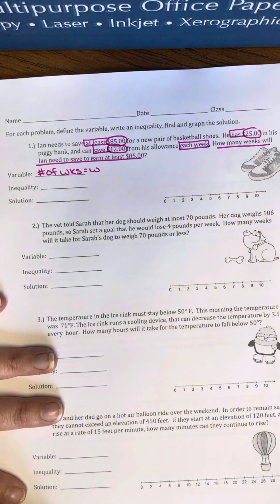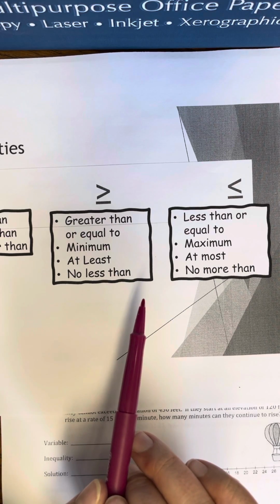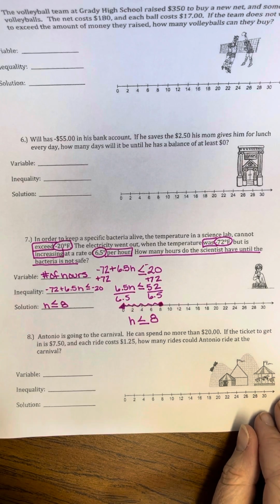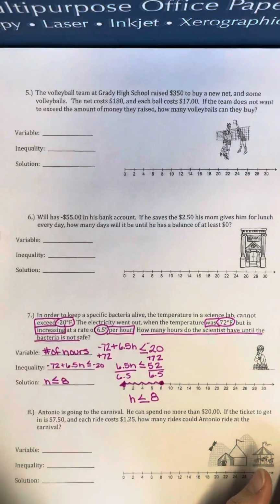Creating Inequalities from Real World Examples with instruction